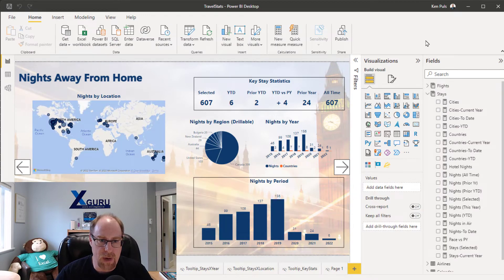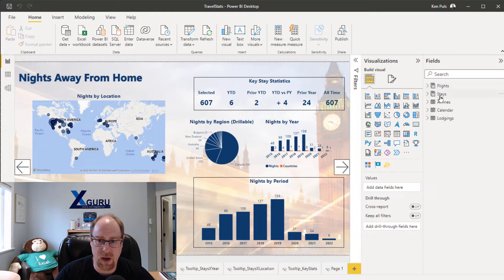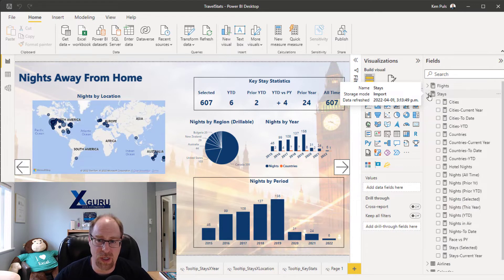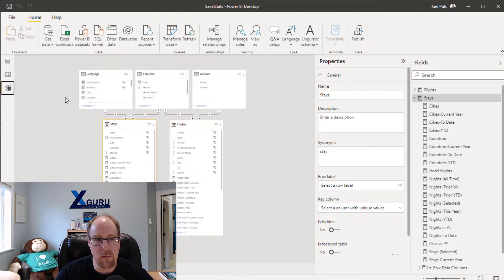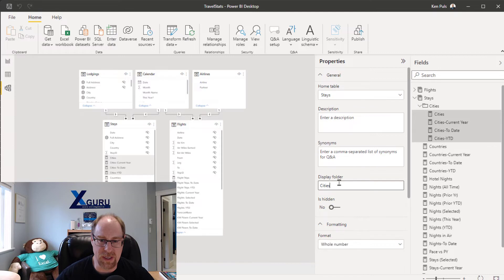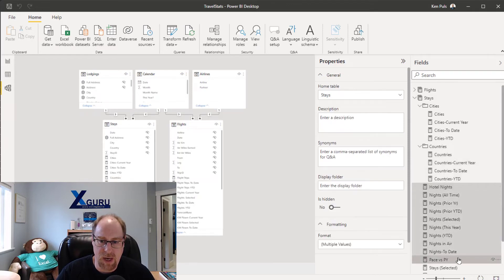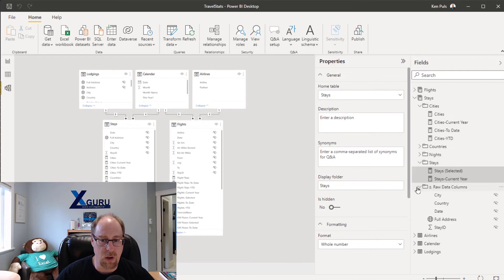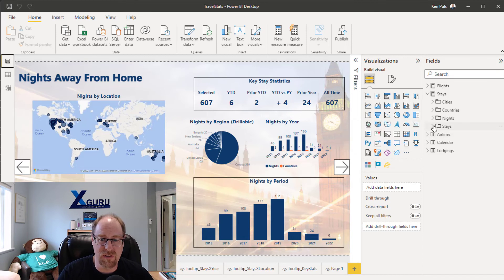Keeping Organized with Measure Folders in Power BI - Monkey Shorts Episode 012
As mentioned in Monkey Shorts episode 010, Ken prefers to keep his measures stored on different tables, as this helps act as folders to keep related measures grouped together.  In Power BI we can keep things even more organized, however, by creating folders within a table.  Ken really wishes we had this in Excel today.  Come check out how easy it is to create measure folders in Power BI!